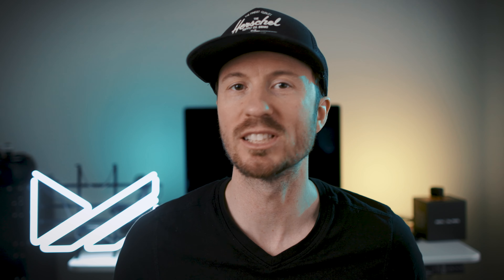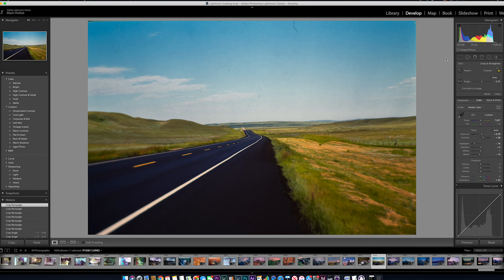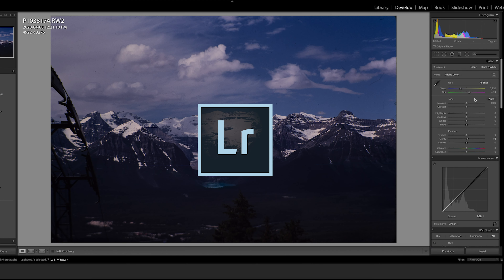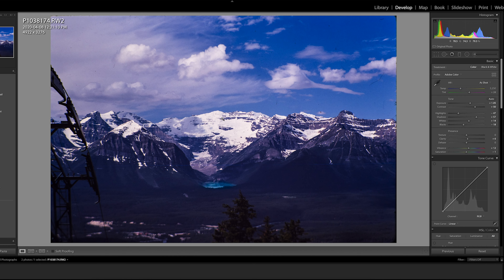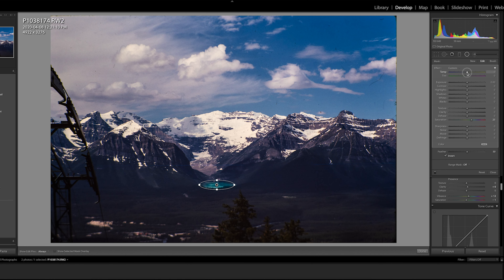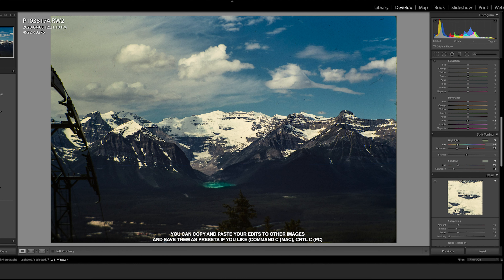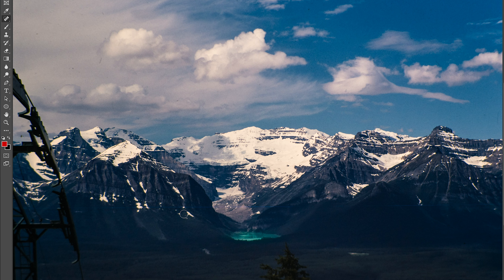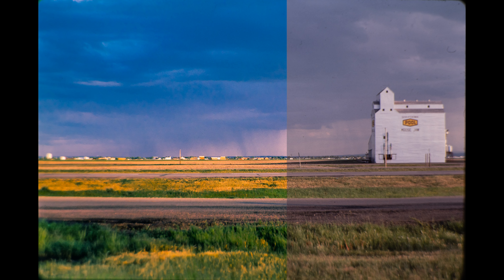How To EDIT SLIDE FILM Without A Scanner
In this video I show you some editing tricks I use to help edit and restore old 35mm film photo's to make them feel NEW again.

Affordable LED Light BOX